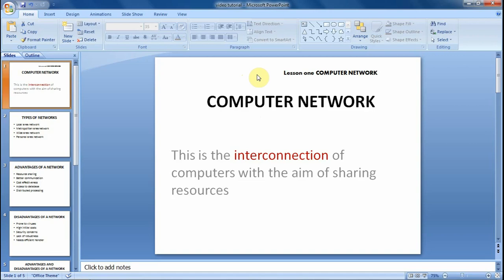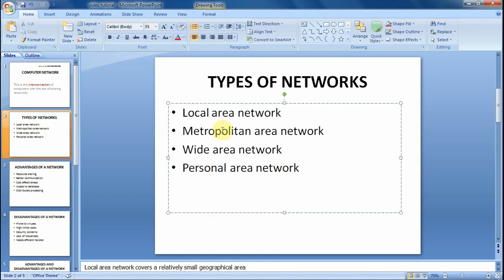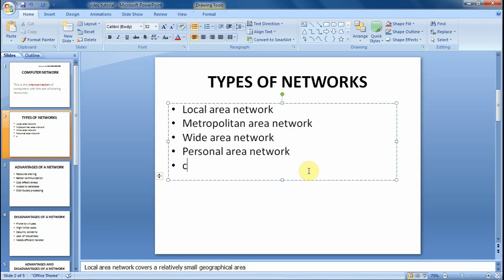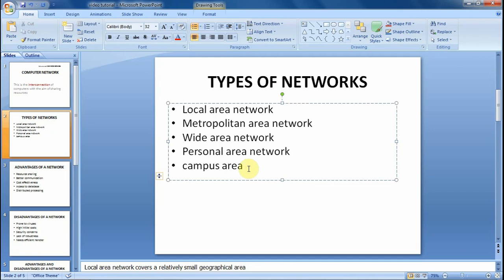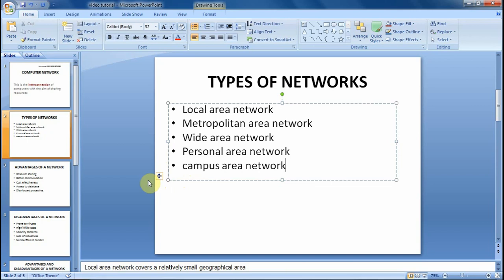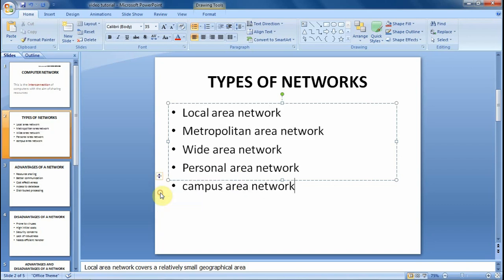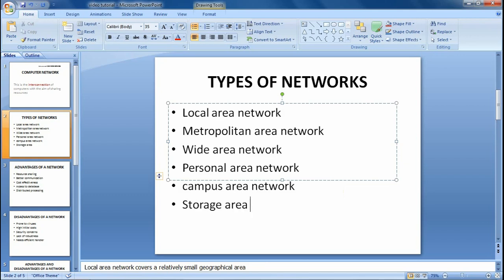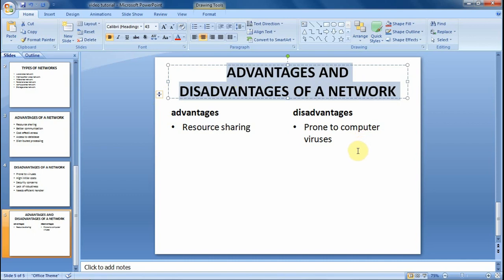Autofit feature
This tutorial is about Autofit feature